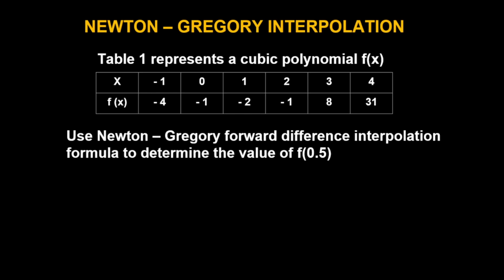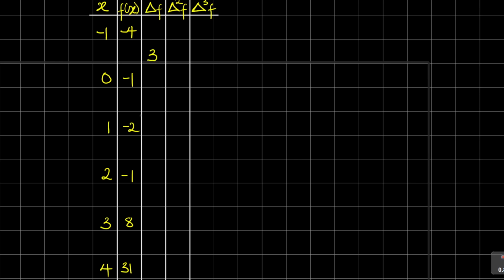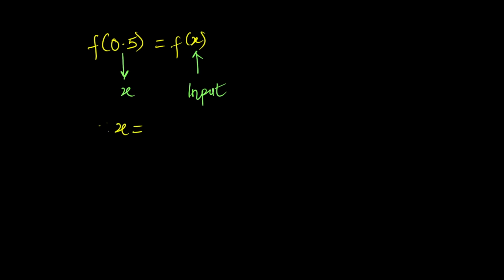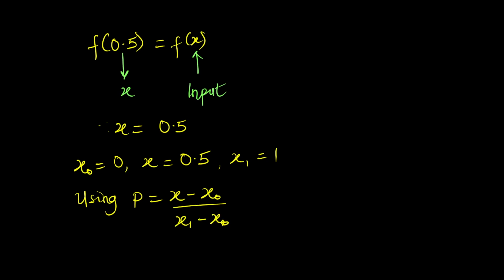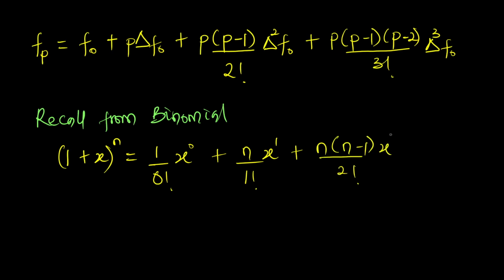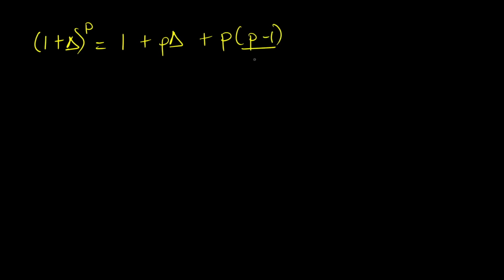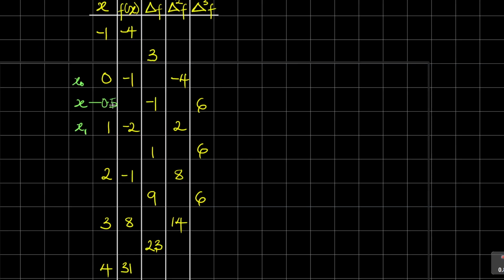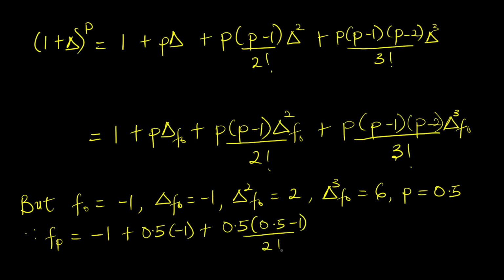Newton-Gregory Forward Difference Interpolation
The Newton-Gregory forward difference formula is a method for interpolating values of a function using finite differences, particularly useful when the data points are equally spaced and the point to be interpolated is near the beginning of the data set.

This method is particularly useful in computational mathematics, numerical analysis, and engineering applications where exact function values may not be available. The approach relies on the concept of finite differences, where successive differences between function values are computed to construct a forward difference table. The Newton-Gregory forward interpolation formula is then derived using these differences and is expressed in terms of the first term of the given dataset, the forward differences, and factorial terms involving the step size. The general form of the interpolation polynomial allows for the estimation of function values within the range of provided data points with improved accuracy compared to simple linear approximations. This technique is widely applied in solving problems related to data approximation, signal processing, scientific computing, and other fields requiring interpolation over uniformly spaced datasets. The advantages of

Newton-Gregory interpolation include its straightforward implementation and efficiency in dealing with structured data. However, its accuracy depends on the smoothness of the function and the number of terms used in the expansion. Understanding and applying this method is crucial for students and professionals working with numerical methods, and it serves as a foundational tool in computational science. In this video, we break down the derivation, formulation, and step-by-step application of Newton-Gregory Forward Difference Interpolation, providing clear examples and insights to enhance your understanding.